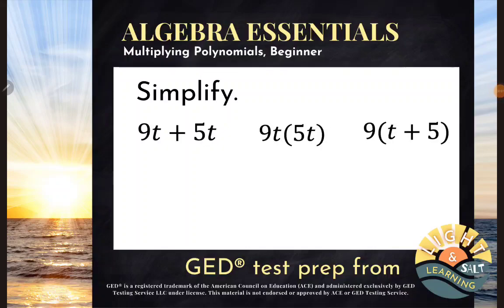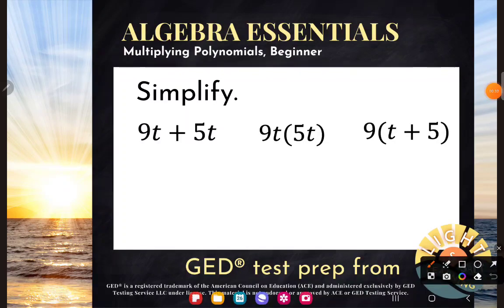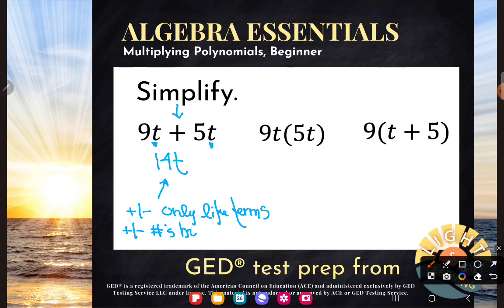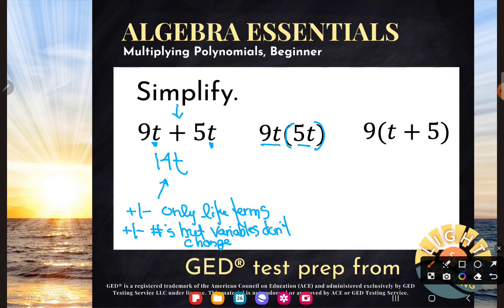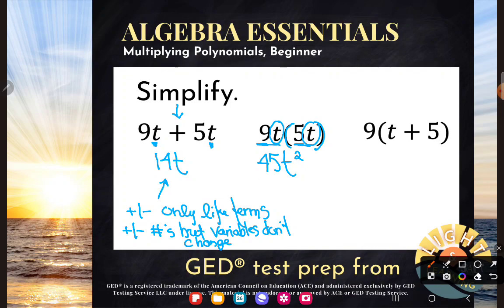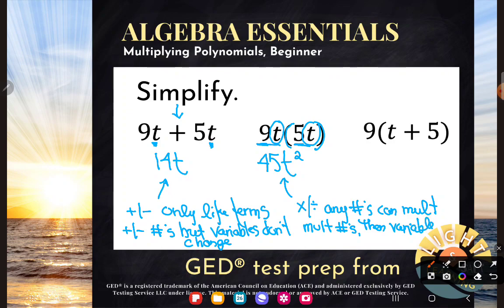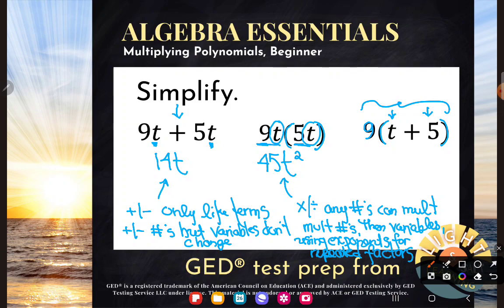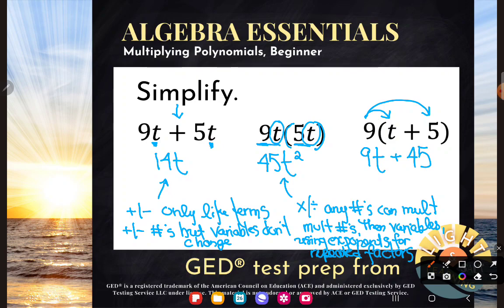GED® Math: Compare Combining and Multiplying (1.9, Bgn, # 1-3)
Algebra Essentials, Multiplying Polynomials, Beginner Level, # 1-3

In order to practice the skill of distribution, we will need to be able to use all three ways of simplifying algebraic expressions that we've learned so far: combining like terms, multiplying with the product rule, and distribution. In this example, we'll review all three of those concept with an emphasis on how to "read" the symbols to know which skill is being called for.